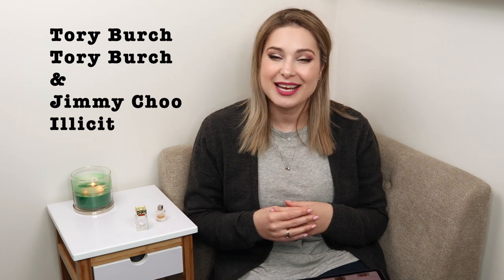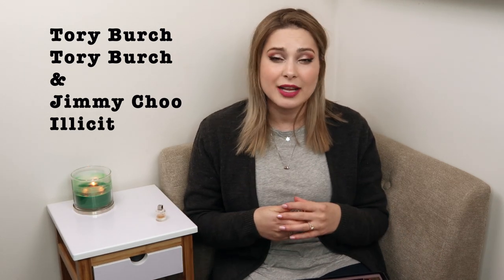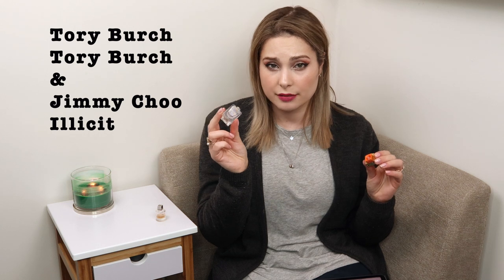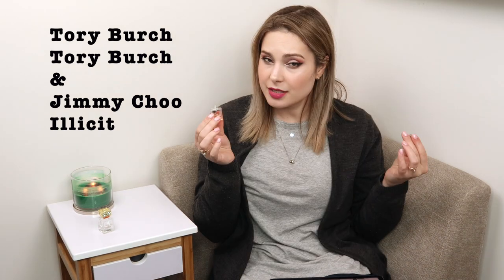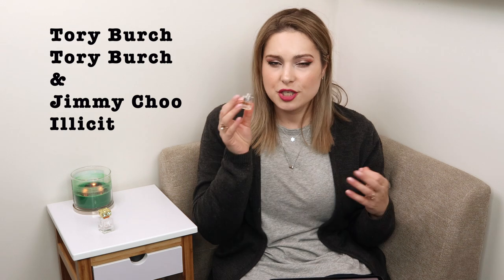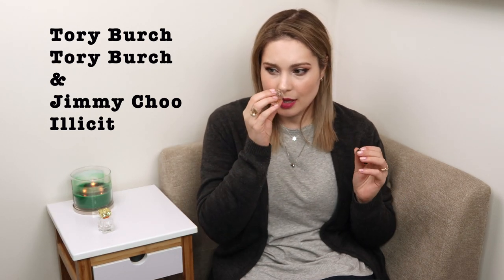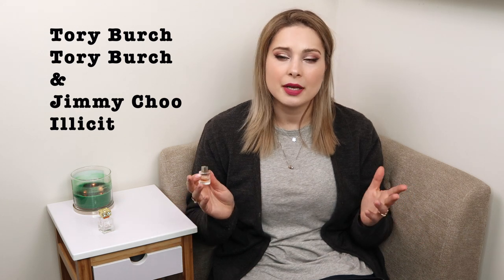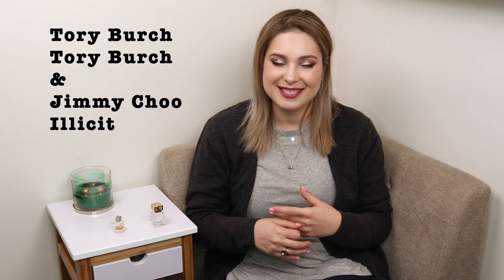PERFUME AUTOPSY - JIMMY CHOO ILLICIT AND TORY BURCH - NOT BAD, NOT BAD...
All opinions and views expressed here are my own and without input from any other party.

Things I receive will be showcased and reviewed on my channel as part of my regular content. Reviews will be given honestly and straightforwardly, as usual :)